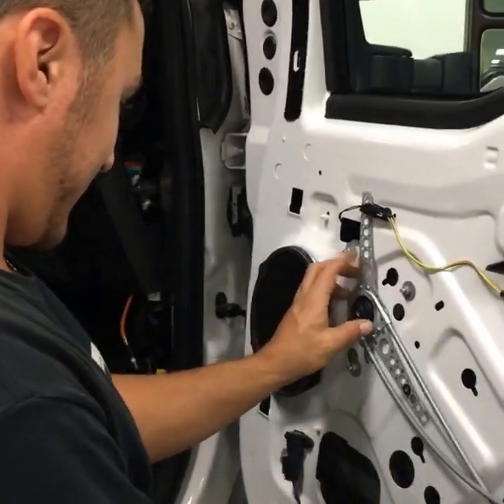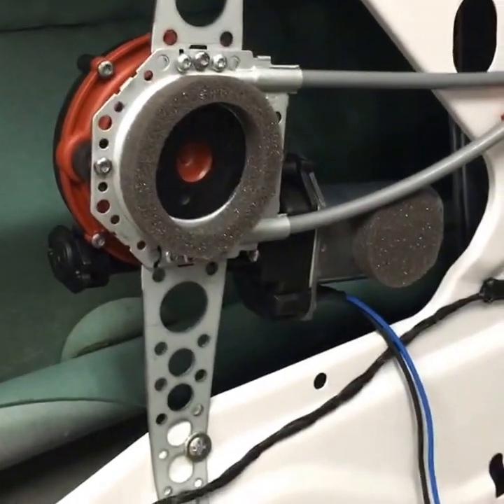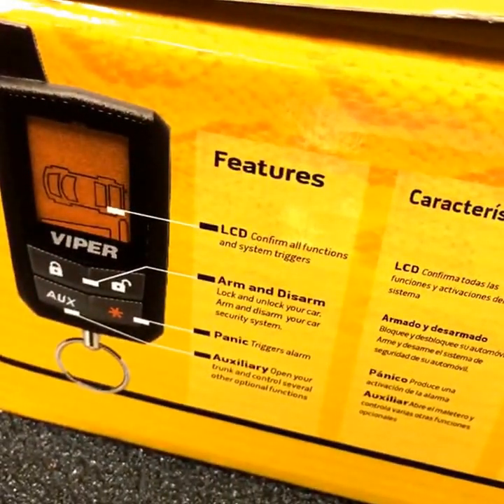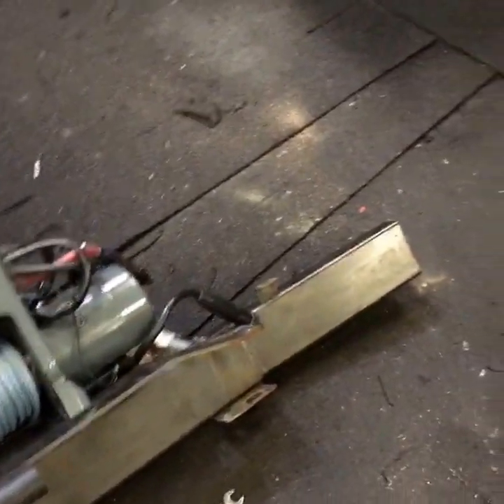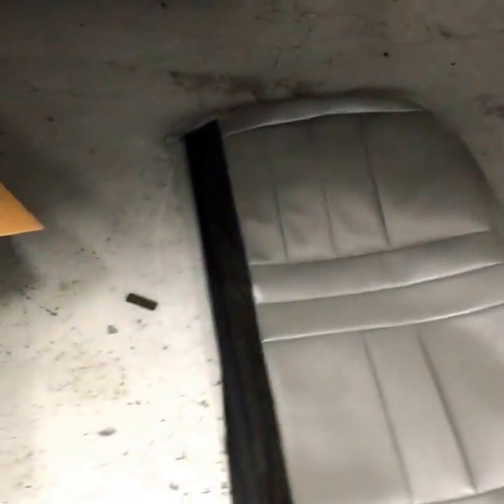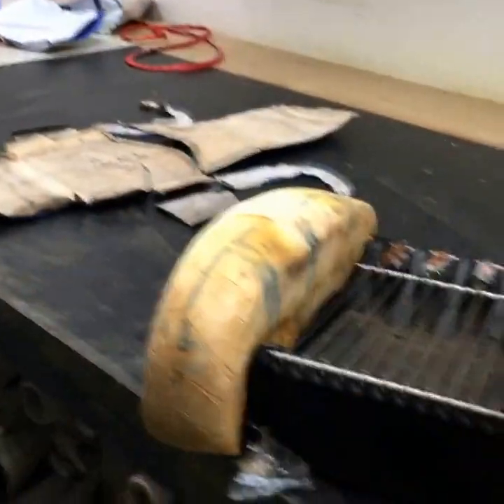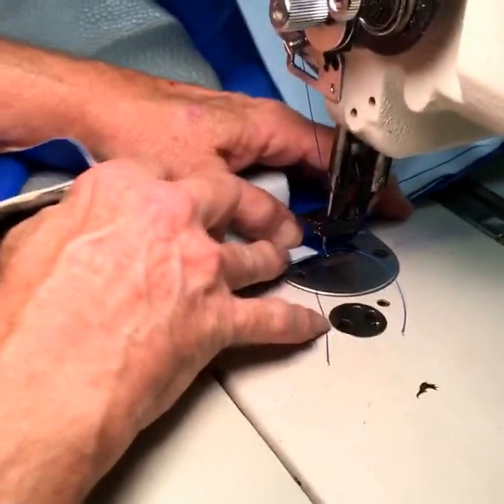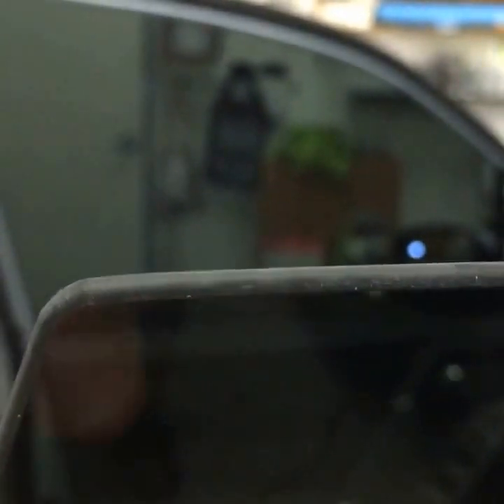August 2, 2016 FB Live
On today's Live stream, we spotlight some unique projects, and catch up with some existing ones.

Electronics Dept: We add Power Windows, Power Door Locks, and a Viper two way ‪#‎Alarm‬ to a Ford F-150 (F-Series truck). We replace a failed door lock actuator in a Chevrolet Pickup.

Accessories Dept: We prepare a Jeep Wrangler ‪#‎Rubicon‬ for Rhino Linings application to the fenders, ‪#‎RockerGuards‬, bumper, spare tire carrier, and WARN Winch Bumper.

Upholstery Dept: A Ford Super Duty is converted from grey ‪#‎leather‬ to Katzkin Leather in black with ‪#‎ContrastStitch‬. The Triton Boats three-tone interior is almost done and looking stellar!

Tint Dept: Angel applies 3M Window Film ColorStable to the front windows of an SUV. We show you how to tell the difference between factory "stained glass" on rear windows, vs. a window that actually has ‪#‎WindowTint‬ installed.

BONUS: We get a rare chance to watch the installation of 3M Window Film Prestige Series 40 Percent to the storefront HUGE windows. It is being installed by the 3M ‪#‎Certified‬ Installers from our sister company, M3 Home Tint of Tampa Bay (call them for all of your home or office window film and decorative film needs 813-943-TINT).
Call MCOR Automotive for all of your automotive and marine restyling needs!
‪#‎3MWindowFilm‬ ‪#‎Tint‬ WindowTint ‪#‎PowerDoorLocks‬ ‪#‎PowerWindows‬ ‪#‎Viper‬ Alarm ‪#‎Jeep‬ ‪#‎Wrangler‬ Rubicon ‪#‎RhinoLinings‬ ‪#‎Katzkin‬ ‪#‎LeatherConversion‬ ‪#‎TritonBoats‬ ‪#‎MarineUpholstery‬ ‪#‎3MColorStable‬ ‪#‎M3HomeTintofTampaBay‬